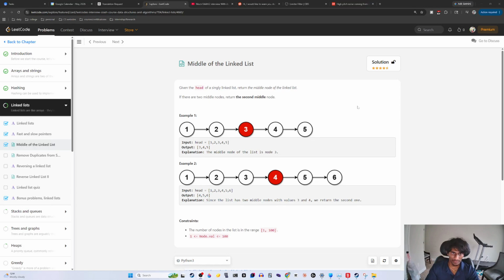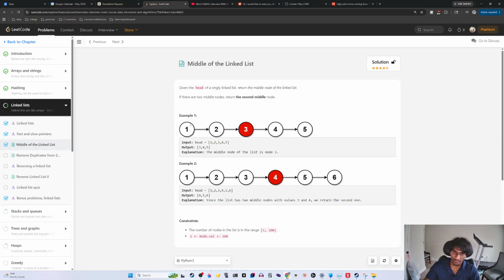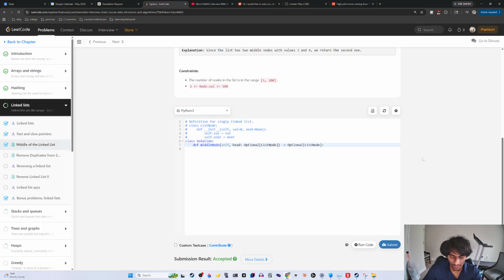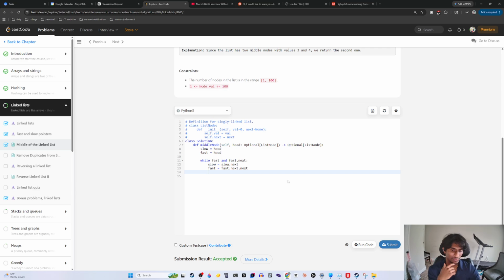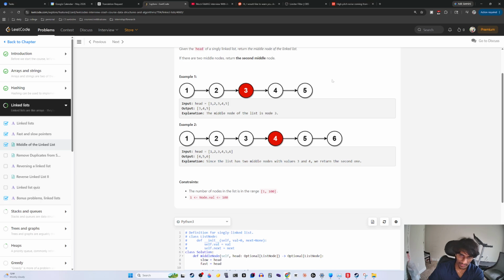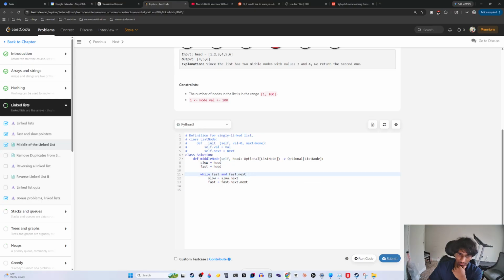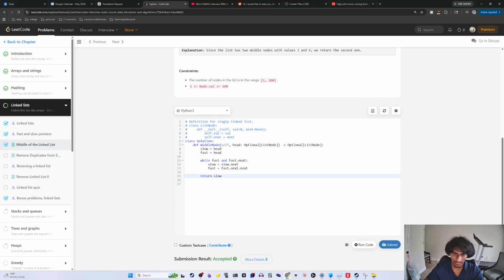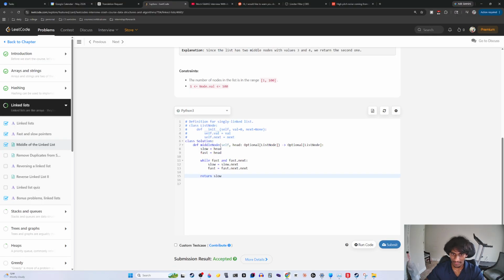leetcode DSA course - Middle of the Linked List